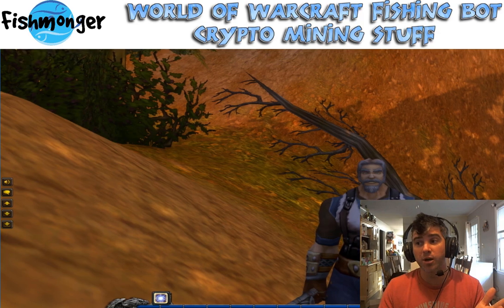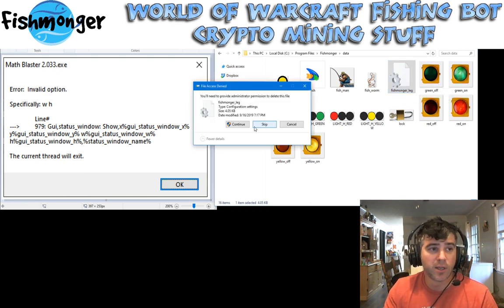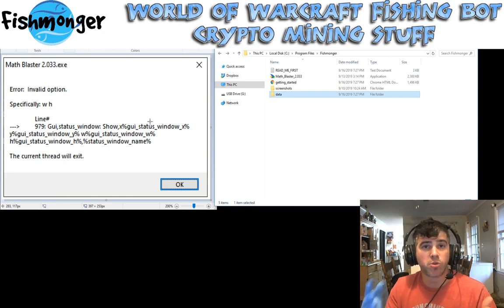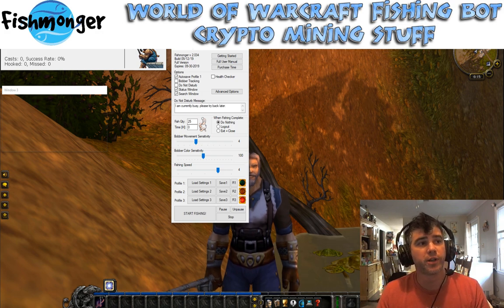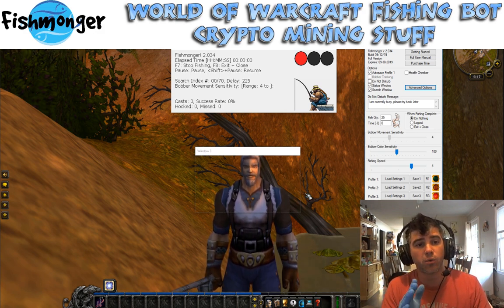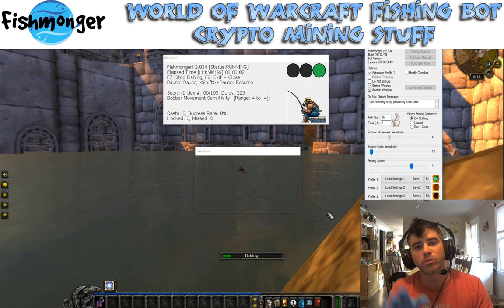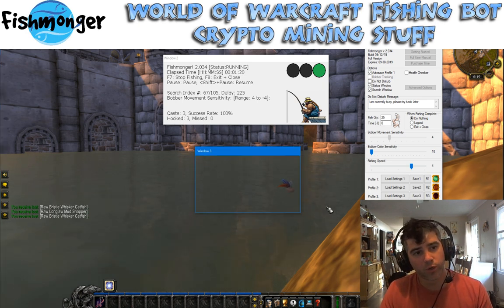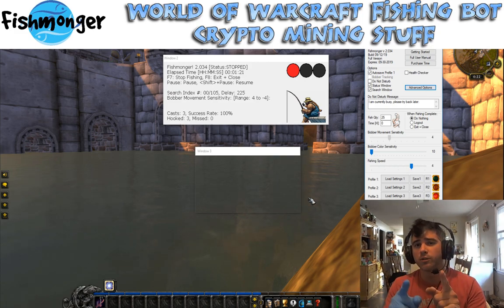Classic WoW Fishing Bot, Fishmonger, Default Settings and Common Bug Fixes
Download Fishmonger for FREE!
**TIMESTAMPS BELOW**
0:00 Good ole' start
0:55 How to fix "Error: Invalid Option" with 2.033
2:36 Why the default settings don't work for Classic WoW
3:18 Firing up Fishmonger for the first time
3:32 Change to Vanilla Warcraft mode [for Classic WoW]
3:54 Change Search Index Max to 100+ [105 works well for me]
4:22 Update your Auto Loot Settings in WoW
4:34 Fishing Skill to the #1 keybind on the keyboard
4:44 Search area inside the search window DARK, with a DARK bobber
5:06 Color sensitivity adjustments to find the splash
*NOTE: If your mouse keeps moving to the corner of the search window no matter what you do, increase the Search Window Padding in the "Search and Track" tab
6:19 Updates for soon to be release 2.034, applying bait + other junk

Fix your Honda Accord, Odyssey, Pilot or Ridgeline Engine!

Find them on Amazon or Ebay!
Honda Odyssey [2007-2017] Accord [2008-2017] Pilot [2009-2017] Acura RLX,MDX [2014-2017] RDX [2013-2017] MDX [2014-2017]

Honda Odyssey [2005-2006] and Honda Pilot [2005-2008]

Fishing is a "unique" profession which requires the user to stand in one spot and click on moving objects. Yay! What fun!
Now with Fishmonger, you can sit back, relax and watch your character automate the process and fish for you while you multitask and be a slightly more productive human.

Fishmonger has been around for several years and has options to work on Vanilla and WOTLK private servers, as well as WOD, Legion and the latest version, BFA.

Fishmonger is free to download and try.

It starts off in trial mode which provides limited function and does not cost anything. If you like what you see and want to try the full version, send me your Fishmonger ID # and I will give you codes to try out the full version before you buy it. I don't want anyone to pay for something if they don't 100% approve of it. All purchased codes are non-refundable, so verify it works on your computer BEFORE paying me.

Fishmonger is a botting program which is against the TOS of the game. Use at your own risk. I can't be held responsible for irresponsible fishing habits [fishing for hours at a time or overnight, etc...] or for the usage of your account.
Fishmonger has never been involved in a ban wave, but that doesn't mean it is 100% safe. No bot is 100% safe. If anyone tells you a bot is 100% safe they are lying. Bot at your own risk.

Also, a donation of some hashpower to my Nicehash address or coin wallets is always appreciated. I can never have too many coffees or tasty beers!

Nicehash: 3NHBAaRAxexSouXpSJYs7NoTdft21M7GB5
Bitcoin BTC: 1Q1LBSzmCXSgx6QxwMQpwARCRWL6XBr9rB
Litecoin LTC: LeKdeVRFdb5upn5VW92CBmdxvBE7MABpqW
Ethereum ETH: 0xC791b2EaAC5f627c028FDbCe1F56b6306F86b936

Questions? Comments?